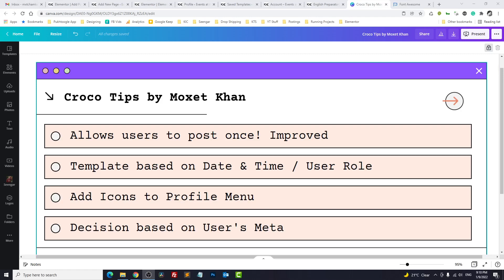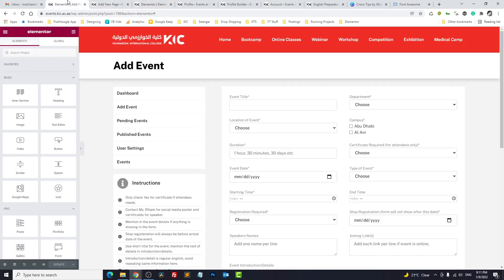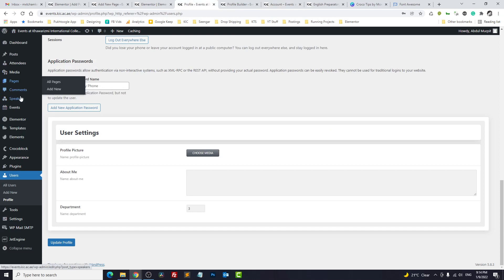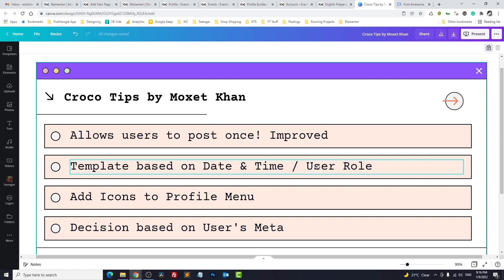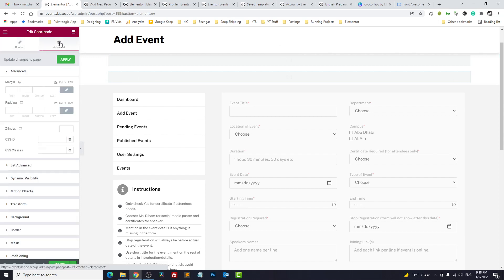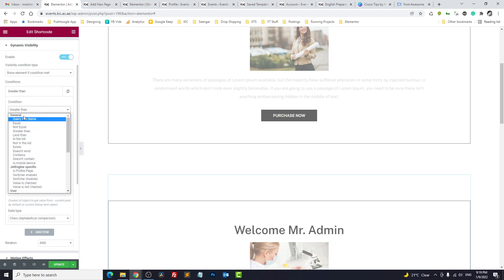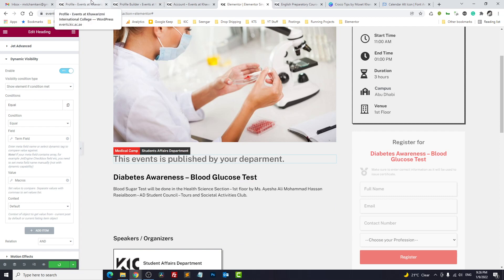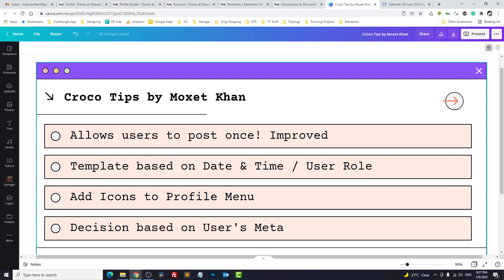[CrocoTips 01] Jetengine Profile Menu Icon, Dynamic Visibility, User Posts Limit & User Meta Value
Hello Croco Lovers, i have started a small segment in my channel in which i shared short tips & tricks in order to increase the functionality of Crocoblock using WordPress & Elementor.

In the first episode, we discuss the following topics
1. 00:36 Allows users to post once! Improved
2. 05:24 Template based on Date & Time / User Role
3. 08:50 Add Icons to Profile Menu
4. 10:00 Decision-based on User's Meta